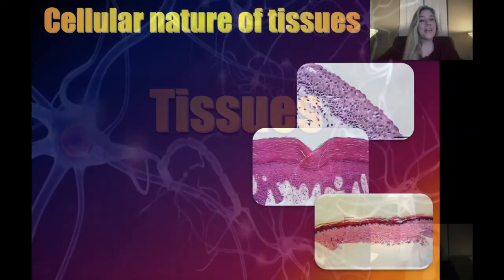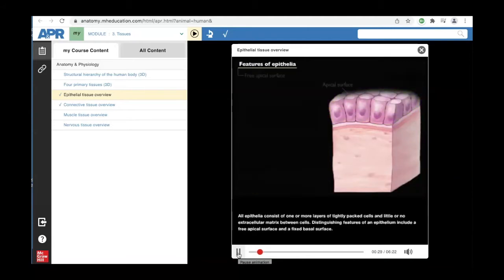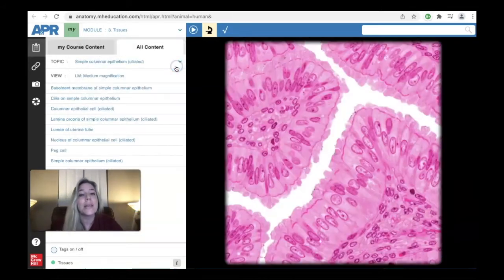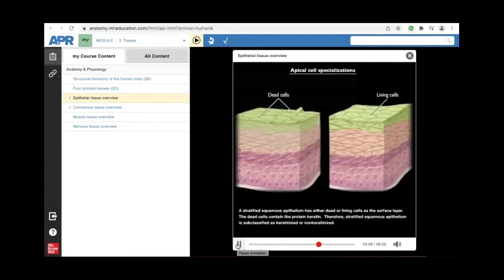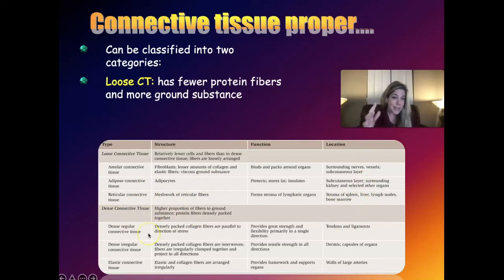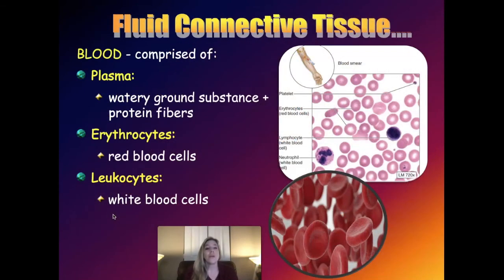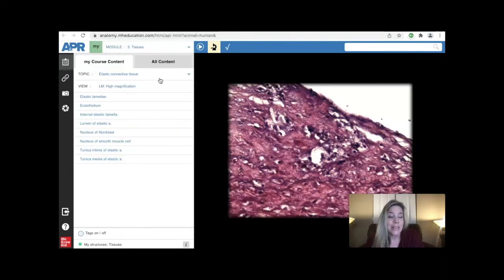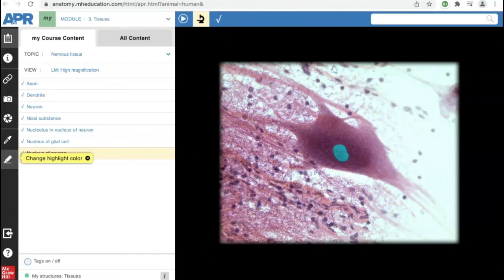Anatomy and Physiology 6: Tissues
In this lecture from the Brie's BioWorld Anatomy and Physiology lecture series, Professor Brie goes over the categories and histology of the tissues of the human body: epithelial tissue, connective tissue, muscle tissue, and nervous tissue. In addition to a PowerPoint-led lecture, Prof. Brie makes use of McGraw-Hill publisher's amazing "AP Revealed" virtual cadaver dissection software in demonstrating the histology and microscopic features of tissues. Enjoy!